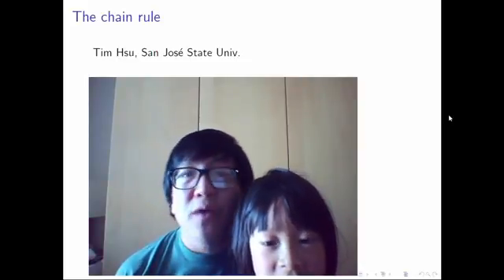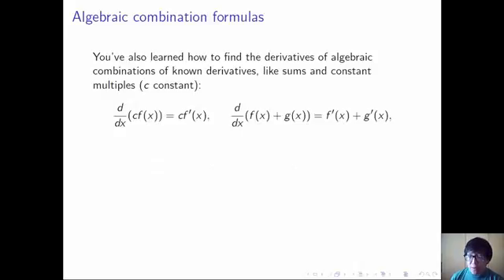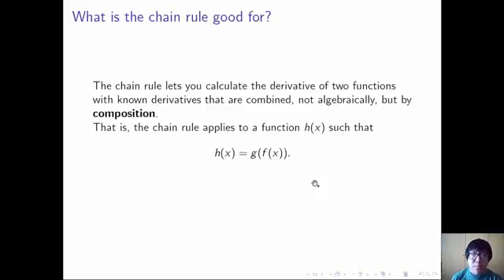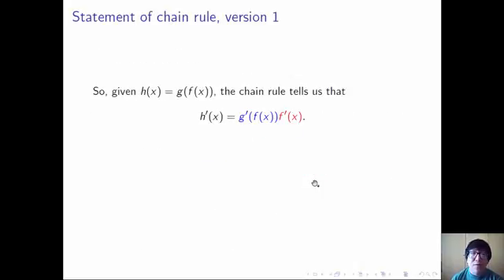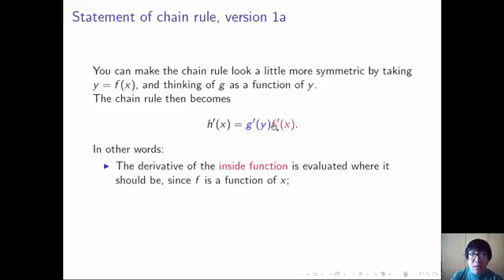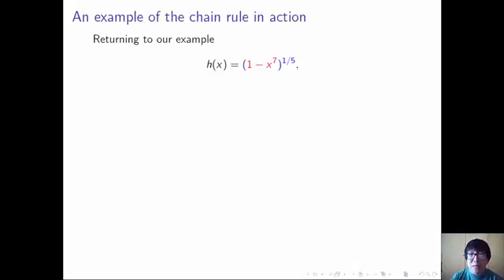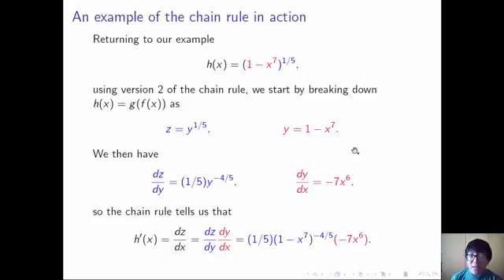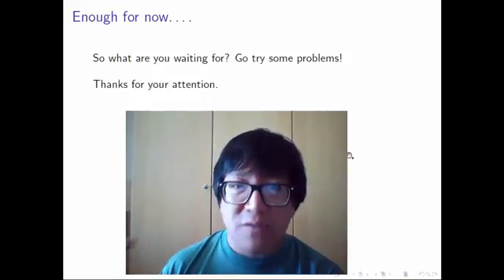The chain rule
(3.4) The chain rule, from single-variable calculus.